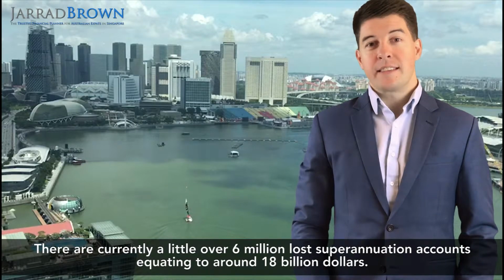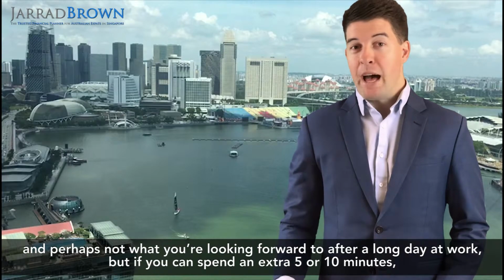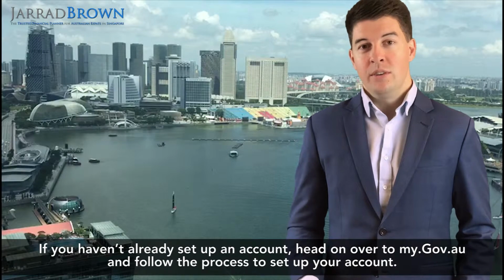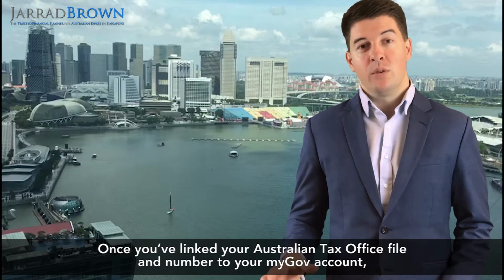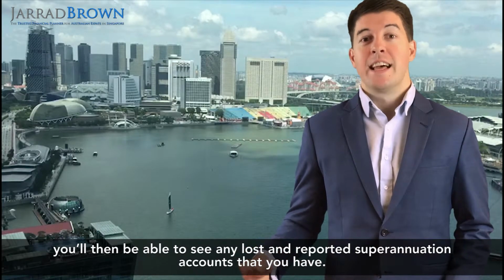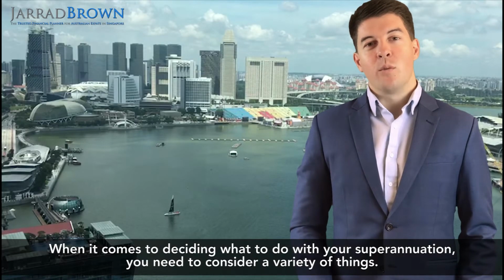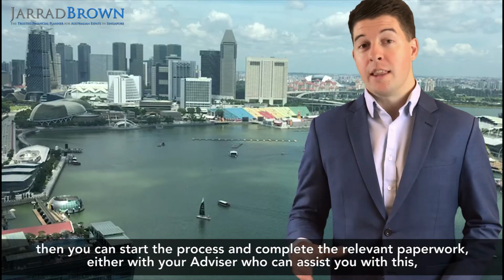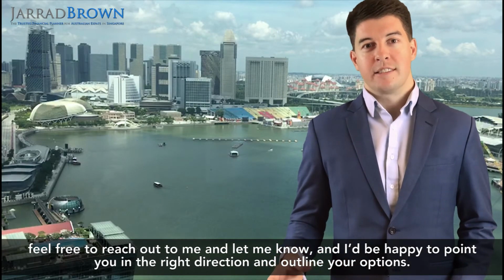How Do I Find My Lost Superannuation..?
How do I find my lost superannuation accounts? What do I do once I've found my lost super? Should I consolidate my super? If so, how do I choose and what do I need to check for?

In this video, Jarrad Brown, the Australian Expat Financial Planner, addresses these questions and more in his latest Australian expat personal finance series on LostSuperannuation.

0:00 Introduction
0:43 What is lost superannuation?
1:34 How do I find my lost superannuation accounts?
2:34 What to do after finding my lost superannuation?
3:21 What do I need to review when it comes to superannuation?
4:19 Final remarks

About Jarrad Brown:
Jarrad Brown is an Australian-trained and experienced Fee-Based Financial Planner with Australian Expatriate Group of Global Financial Consultants Pte Ltd providing specialist financial advice and portfolio management services to Australian expatriates in Singapore. Jarrad Brown is an Authorised Representative of Global Financial Consultants Pte Ltd – No: 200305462G | MAS License No: FA100035-3

General Information Only: The information on this site is of a general nature only. It does not take into account your individual financial situation, objectives or needs. You should consider your own financial position and requirements before making a decision.

*Please note that Jarrad Brown is not a tax agent or accountant and none of the content outlined here should be taken as personal advice. You should consult your tax agent and financial adviser to review your current personal finances and financial goals to consider whether this strategy is appropriate for you.